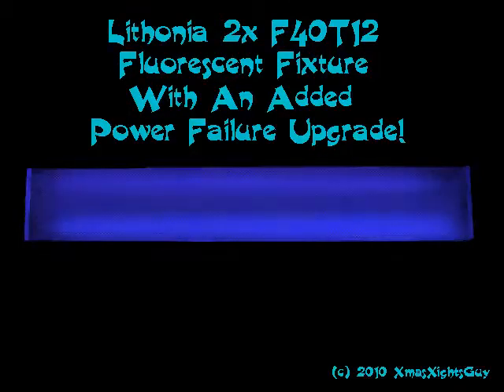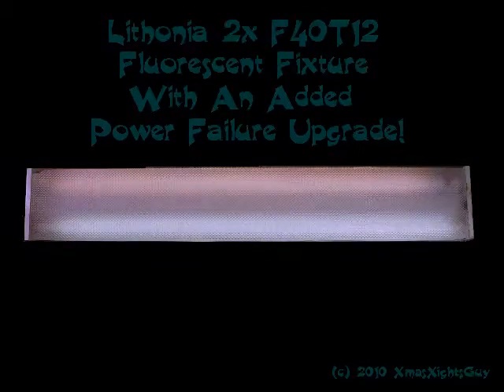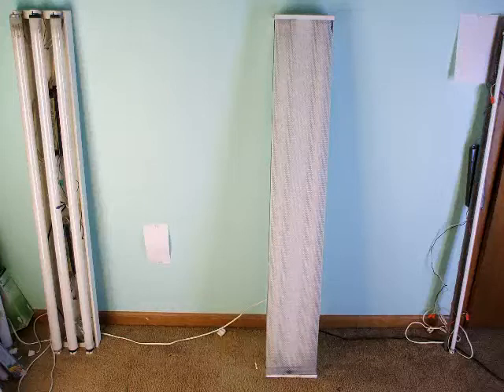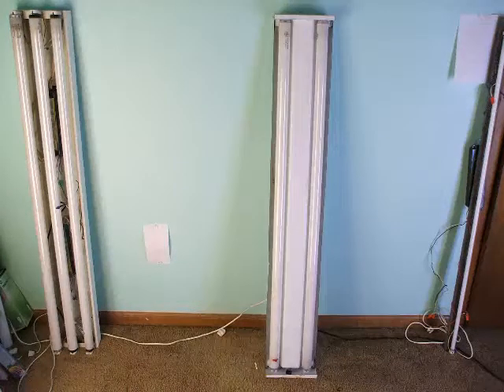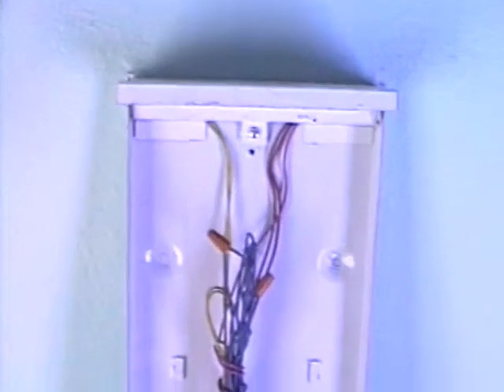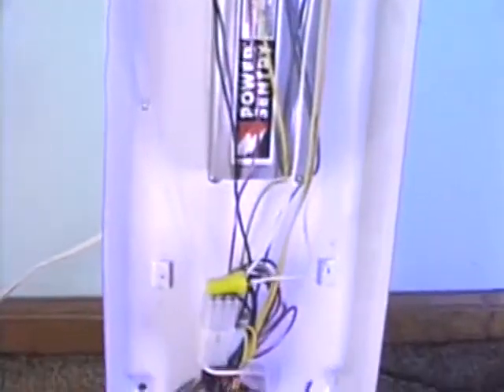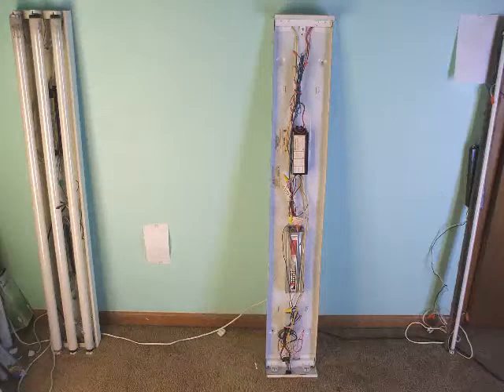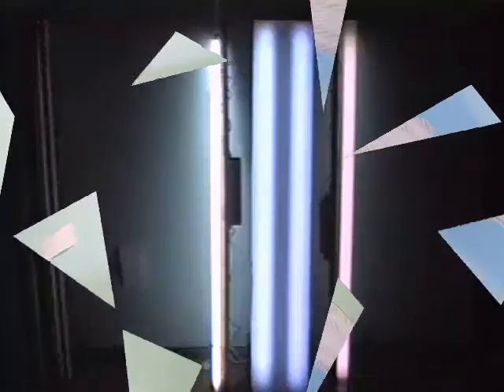Lithonia F40T12 Light With An Upgrade For Power Failures ... Cool!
A normal 2 lamp 4 foot Lithonia brand ceiling light...I gave it a little upgrade...

This has a standard LPF 2-lamp F40T12 rapid start ballast. I left that  part as it was, but i added what's commonly called an "emergency  ballast" - a unit with rechargeable batteries that  lights the bulbs at partial brightness  during a power failure.